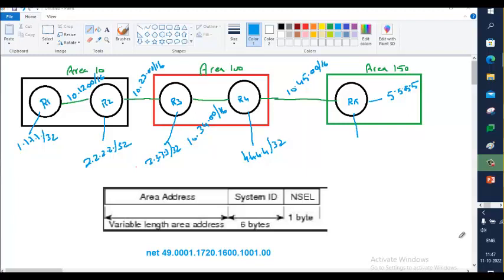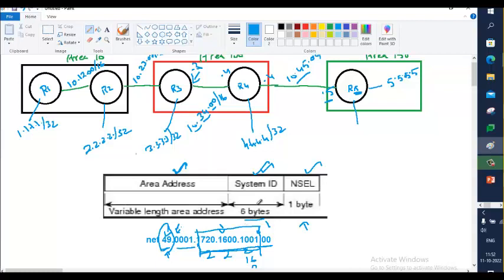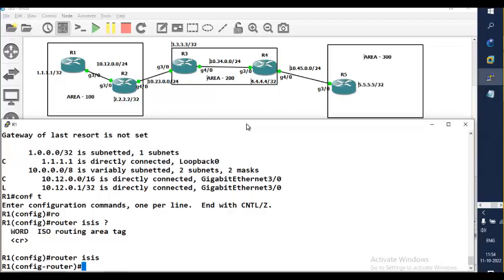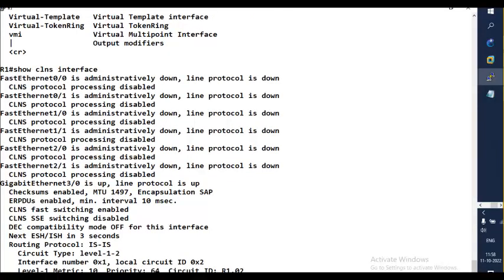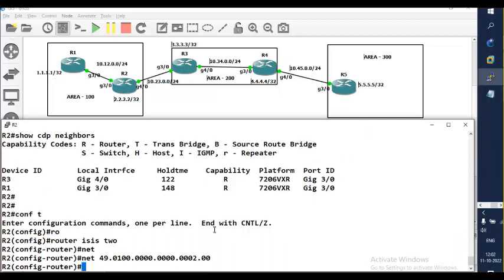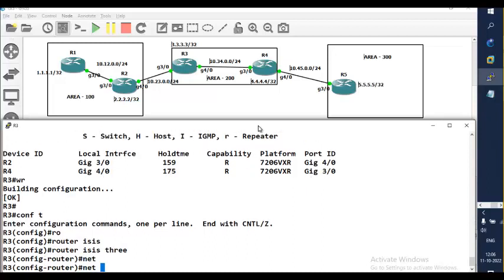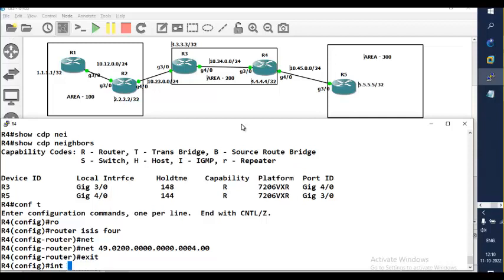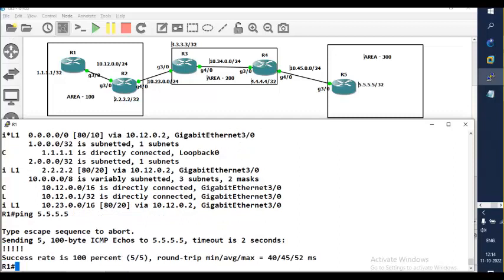New CCIE SP OCT 2022 Part 2